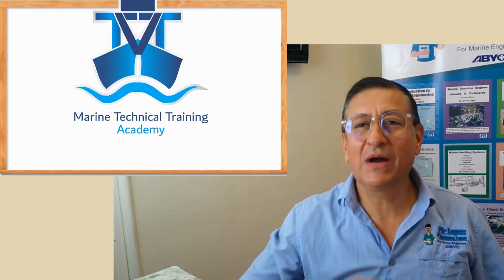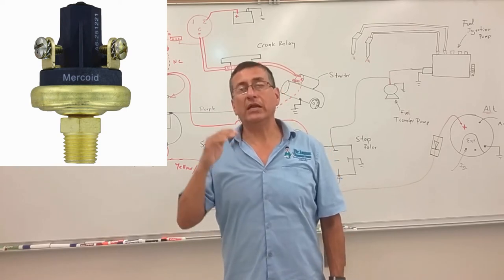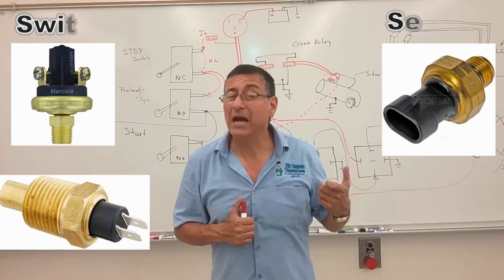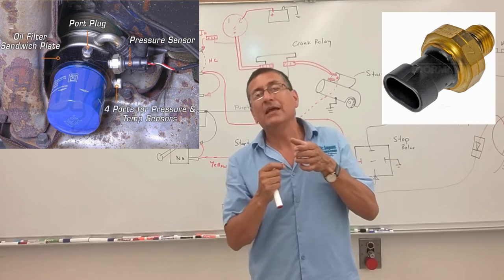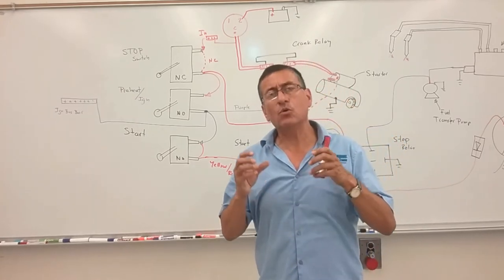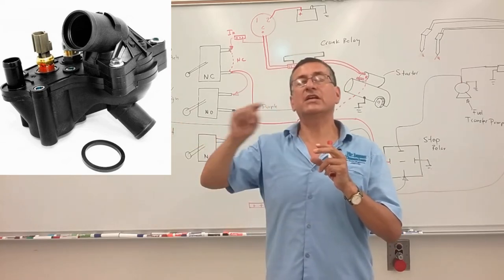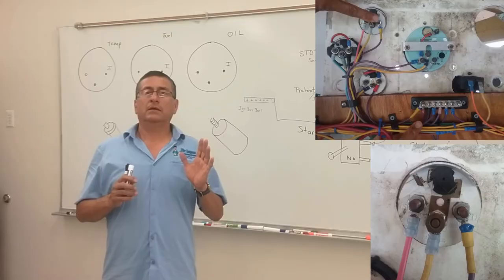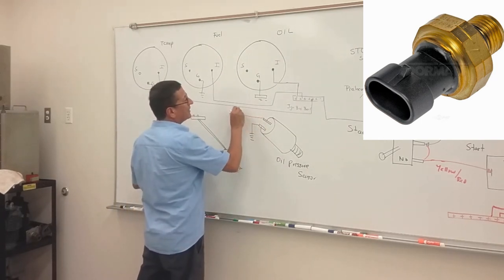Differences between switches and sensors in an Engine